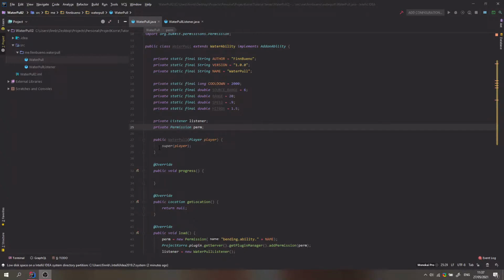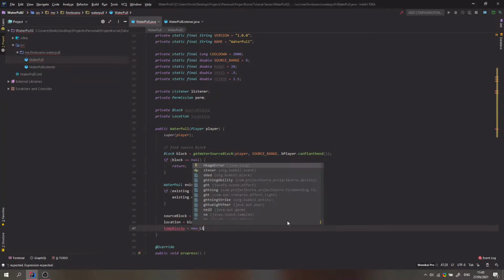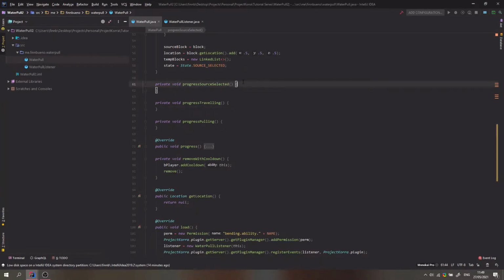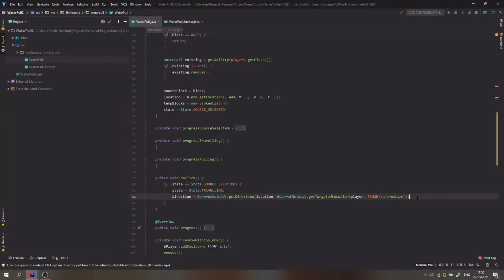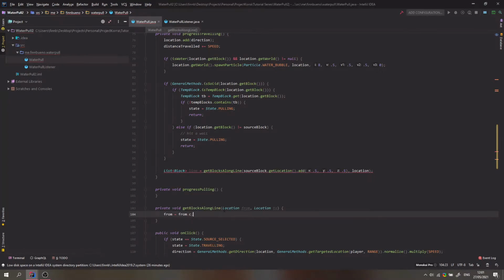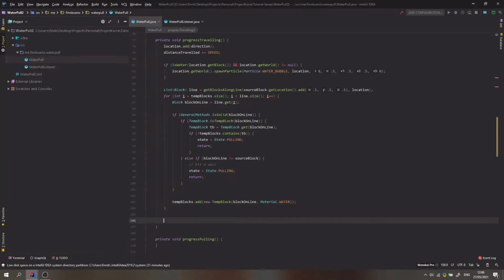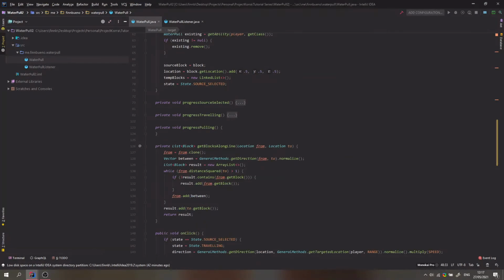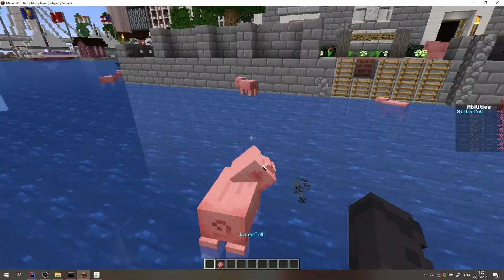PK Addon Tutorials 3 - Sourcing, Temp Blocks, Movement Basics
In this video I hope to help you get started making custom moves for ProjectKorra!

This video covers a water move and therefor automatically deals with a lot more than the previous fire and air moves. Sourcing and temp blocks are important topics covered in here, and I also briefly touch on moving entities.